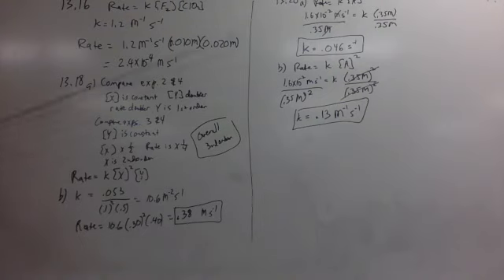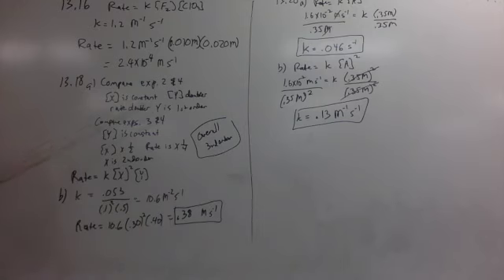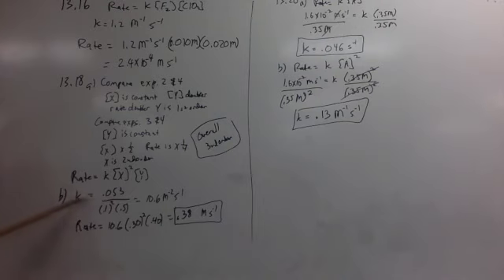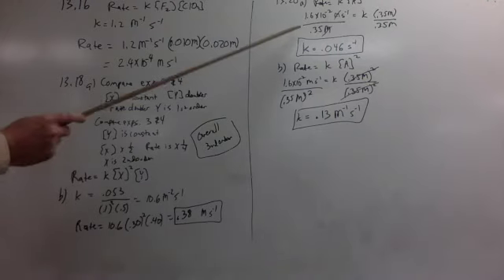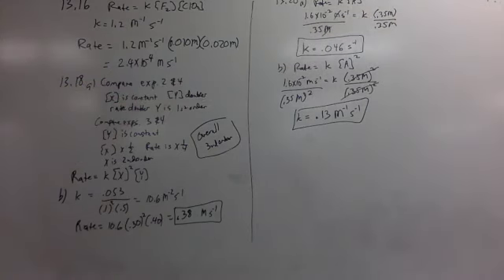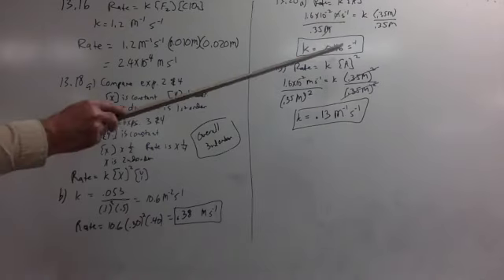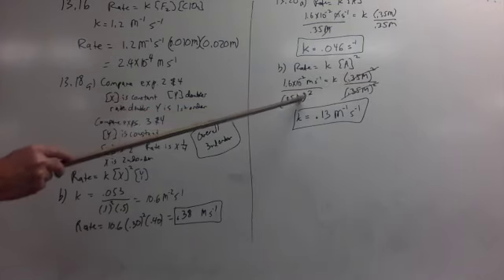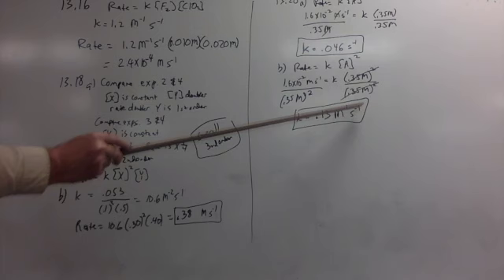4.A.2HWKokerAPChem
This video is about 4.A.2HWKokerAPChem